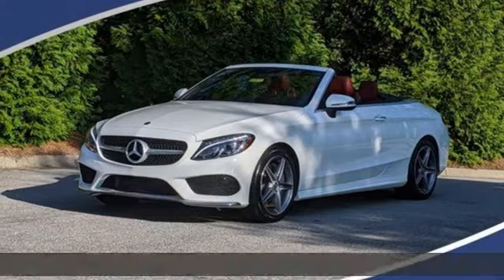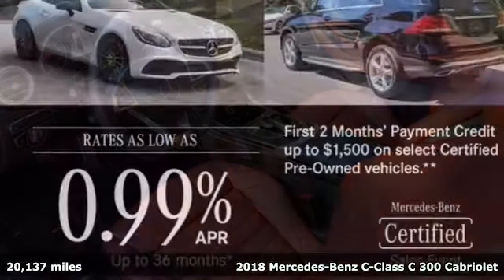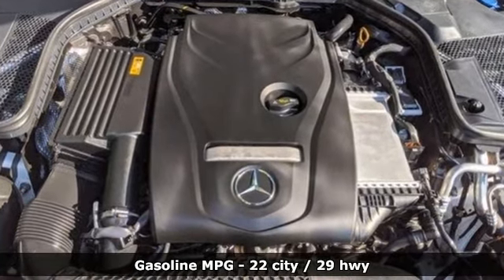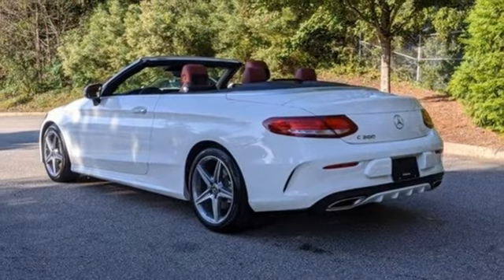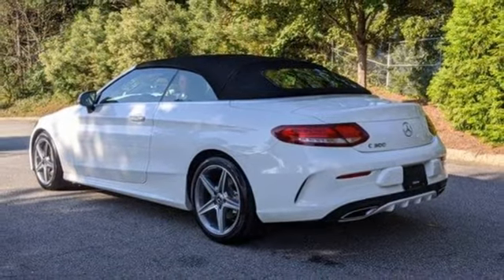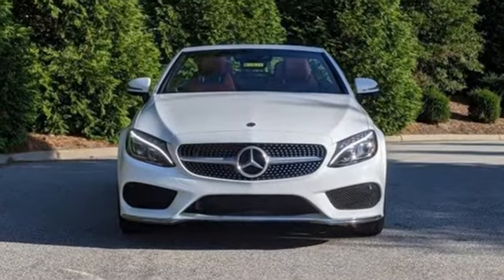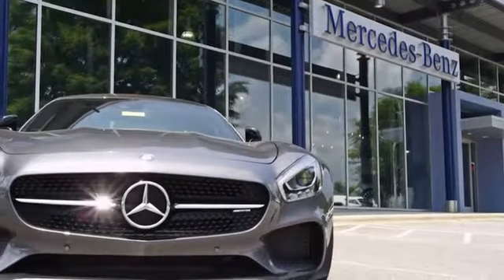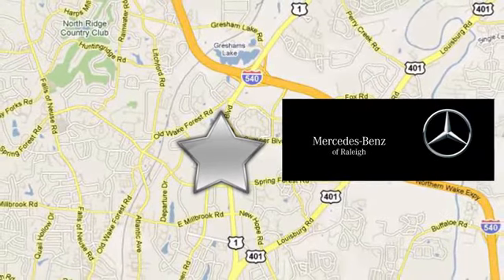Certified 2018 Mercedes-Benz C-Class Raleigh For-Sale, NC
Year: 2018
Make: Mercedes-Benz
Model: C-Class
Trim: Convertible
Engine: 2.0L 4 Cylinder Engine
Transmission: AUTOMATIC
Color: Polar White
Interior: Cranberry Red/Black
Mileage: 20137
Stock #: BP37671
VIN: WDDWK4JB7JF651383
Mercedes-Benz Certified, CARFAX 1-Owner, Clean, ONLY 20,137 Miles! Polar White exterior and Cranberry Red/Black interior, C 300 trim. FUEL EFFICIENT 29 MPG Hwy/22 MPG City! NAV, Heated Leather Seats, Onboard Communications System, iPod/MP3 Input, Brake Actuated Limited Slip Differential, Back-Up Camera, Smart Device Integration, Blind Spot Monitor, Remote Engine Start, Dual Zone A/C, ADVANCED LIGHTING PACKAGE, MULTIMEDIA PACKAGE, ILLUMINATED STAR, LEATHER SEATING PACKAGE, AMG LINE, PREMIUM PACKAGE, MB-TEX UPPER DASH & DOOR TRIM, HEAD-UP DISPLAY, WHEELS: 18 AMG 5-SPOKE ALLOY, Non-Smoker vehicle, The steering effort is appropriately light in parking lots and firms up on the highway for greater stability. It's very precise and predictable with a decent amount of feedback for a luxury-focused car. -Edmunds.com. CLICK NOW! VEHICLE FEATURES: Keyless Entry, Steering Wheel Controls, Heated Mirrors. OPTION PACKAGES: MULTIMEDIA PACKAGE 8.4 high-resolution color screen, COMAND Navigation, 8.4 high-resolution color screen, COMAND Single CD/DVD, DVD Coding, Map Updates for 3 Years, LEATHER SEATING PACKAGE 3-Position Passenger Seat Memory, adjustable thigh support, PREMIUM PACKAGE AIRCAP, Power Folding Mirrors, Burmester Surround Sound System, Semi-Automatic Trunk Separator, SiriusXM Satellite Radio, free trial period, Cabrio Comfort Package, AMG LINE AMG Body Styling, Sport Suspension, Diamond Grille in Chrome, AMG Line Interior, AMG Floor Mats, Black Fabric Headliner, AMG Line Exterior, ADVANCED LIGHTING PACKAGE Ambient Lighting, Illuminated Door Sills, Active LED Headlamps, active curve illumination, Adaptive Highbeam Assist, HEAD-UP DISPLAY, ILLUMINATED STAR Horsepower calculations based on trim engine configuration. Fuel economy calculations based on original manufacturer data for trim engine configuration. Please confirm the accuracy of the included equipment by calling us prior to purchase.

Address:
5601 Capital Blvd